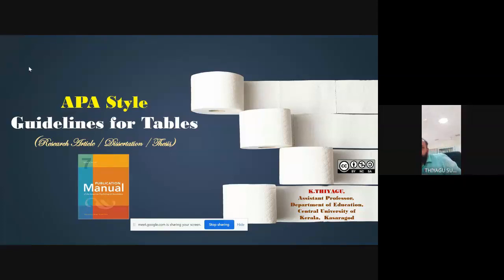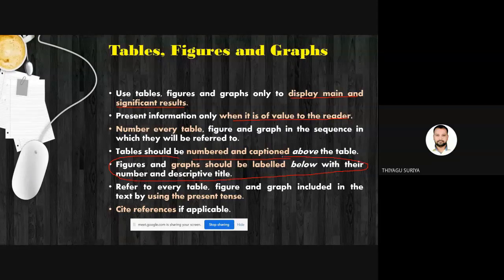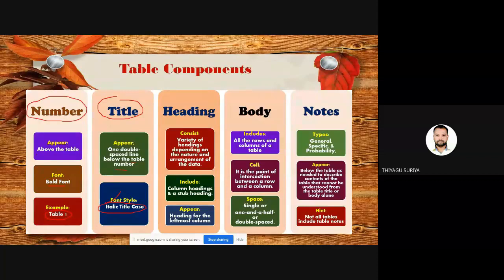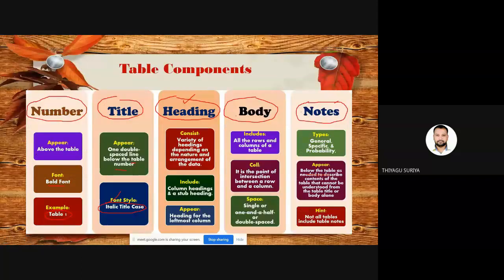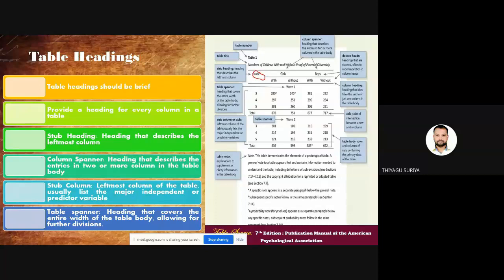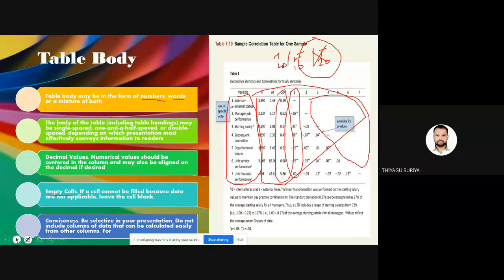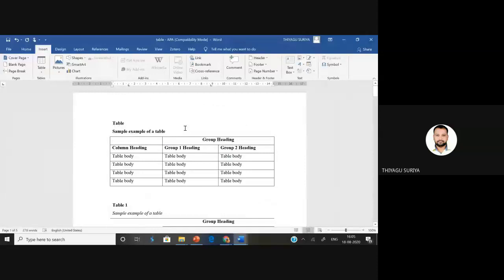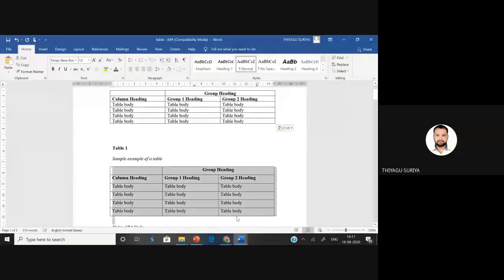Guidelines for Tables - APA Style 7th Edition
The primary purpose of any table is to facilitate readers' understanding of the work. Tables enable authors to present a large amount of information efficiently and to make their data more comprehensive. This video presentation describes the guidelines for creating and formatting tables in APA style of 7th Edition with suitable illustrations.